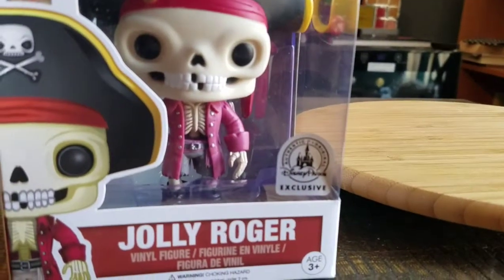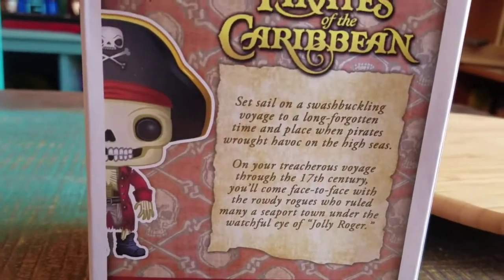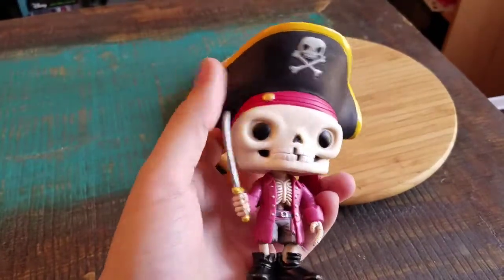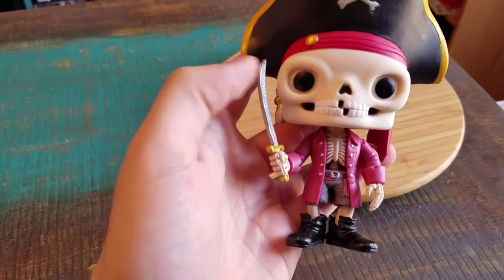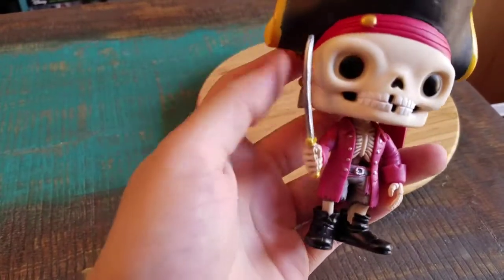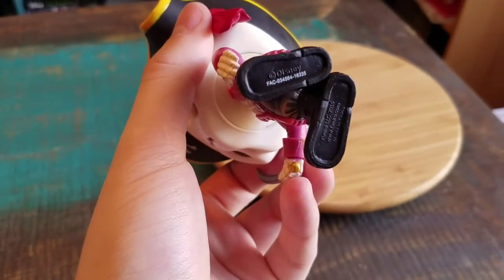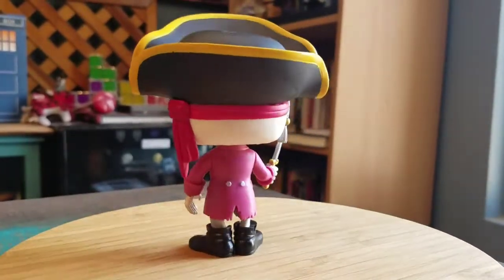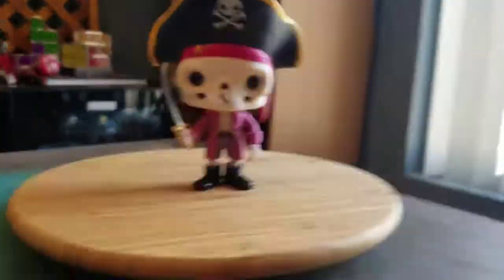Pop! Jolly Roger Disney Parks Exclusive Pirates of The Caribbean Funko Vinyl Figure Review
Jolly Roger!